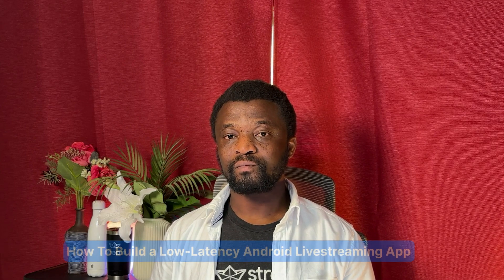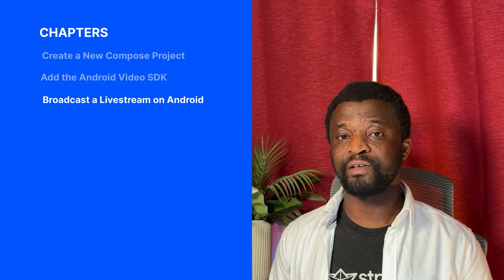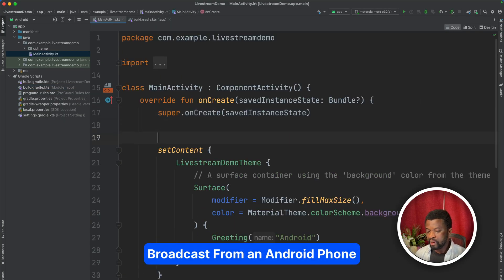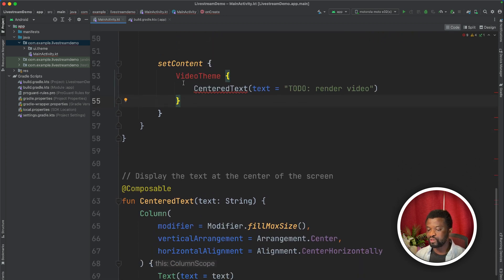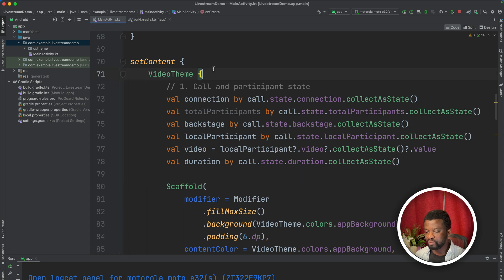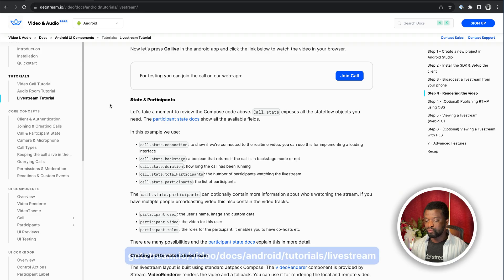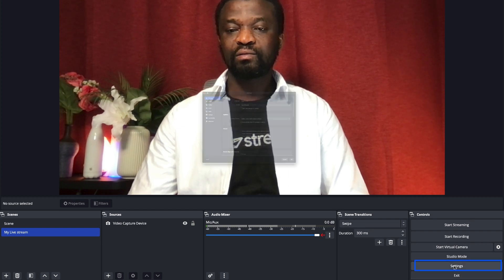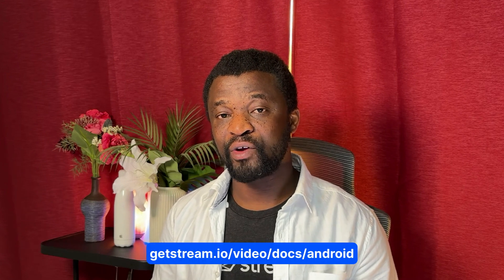Build an Android Livestreaming App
This video teaches you how to quickly build a low-latency WebRTC-based livestreaming in-app experience for your Android app using Jetpack Compose. We will leverage the Android/Compose video SDK from Stream.

Timestamps
00:08 Introduction
00:46 The final project
01:35 Chapters
02:01 Create a new Compose project
02:28 Install the Android/Compose Video SDK
03:30 Broadcast a livestream from an Android device
06:50 Render and watch the host's video
09:39 How to publish a livestream with OBS Studio
11:35 Recap